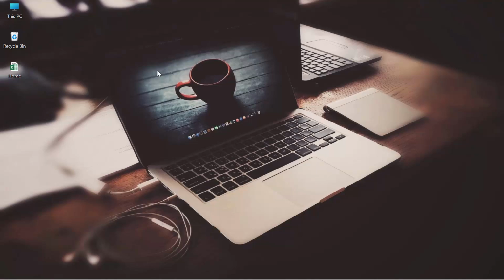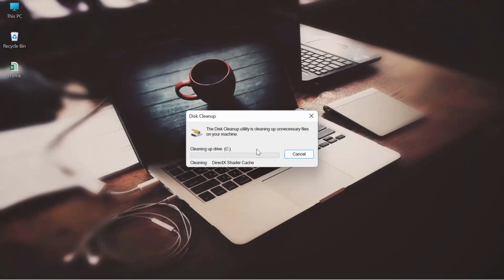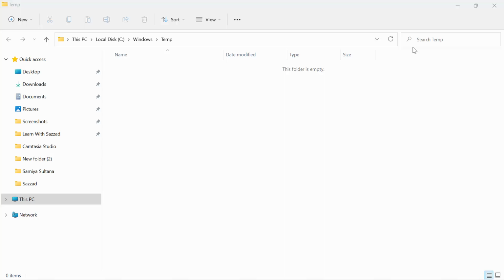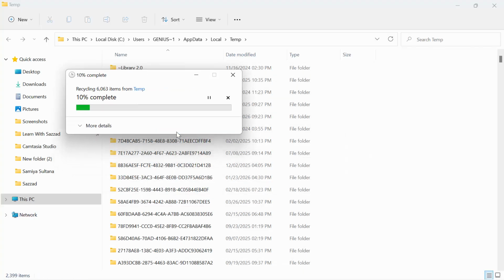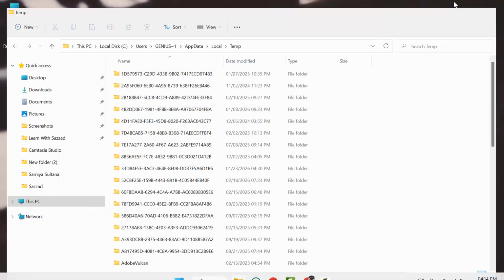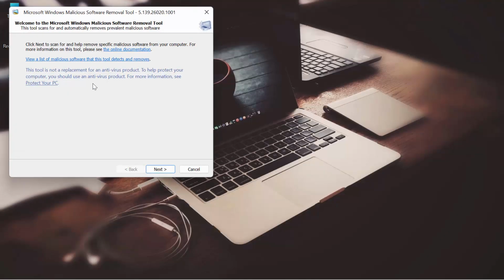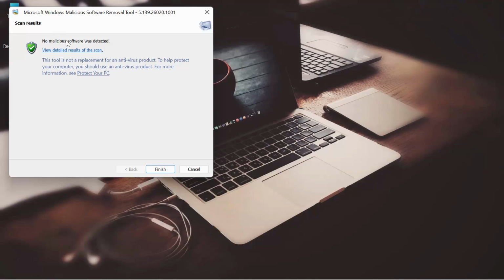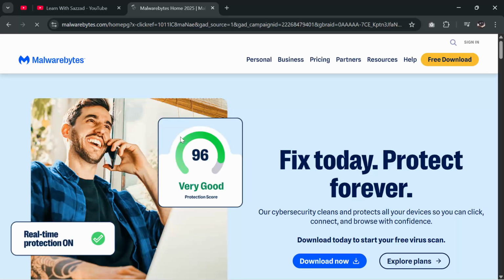Remove All Viruses From Windows 11 PC in Minutes | Learn With Sazzad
🛡️ How To Remove All Virus From PC/Laptop in Windows 11 – Complete Protection Guide

Is your Windows 11 PC or laptop running slow? Getting pop-ups, unknown apps, auto-downloads, browser redirects, or suspicious activity? 😨
This video will show you step-by-step how to remove all viruses, malware, spyware, trojans, ransomware, and hidden threats from your Windows 11 computer safely and effectively.

In this tutorial, you’ll learn:
✔️ How to detect hidden viruses in Windows 11
✔️ How to scan your PC properly for malware
✔️ How to remove dangerous files safely
✔️ How to clean infected startup programs
✔️ How to fix virus-related slow performance
✔️ How to secure your PC from future attacks
✔️ How to protect your personal data & privacy

This method is perfect for:
💻 Slow PC/Laptop
🦠 Virus infected systems
⚠️ Pop-up ads problem
🔓 Hacked browsers
📉 Low performance Windows 11
🔁 Auto installing apps
❌ Unknown background processes
🔐 Data security issues

No risky tools, no fake software, and no harmful tricks — only safe, trusted, and working methods for Windows 11 virus removal.

🔐 Why this guide is important:
Viruses and malware don’t just slow your PC — they can steal your passwords, bank details, personal files, photos, and even access your camera and microphone without permission. That’s why cleaning your system and securing it properly is extremely important in today’s digital world.

📌 Watch till the end to learn how to:
✔️ Keep your PC virus-free permanently
✔️ Improve Windows 11 performance
✔️ Boost system speed
✔️ Secure your personal data
✔️ Protect your PC from hackers
✔️ Prevent future virus attacks

💬 If this video helped you:
💬 Comment if you face any problem — I will help you!